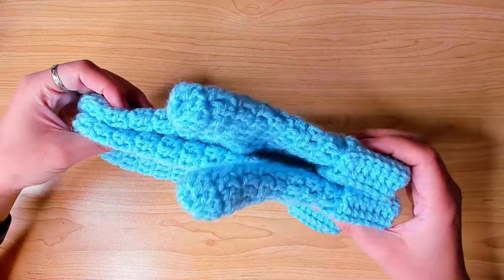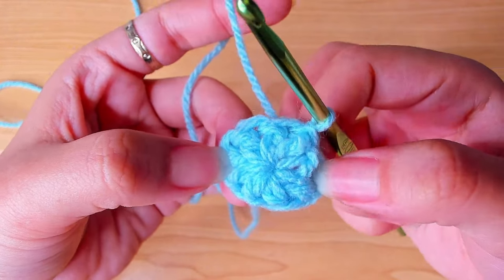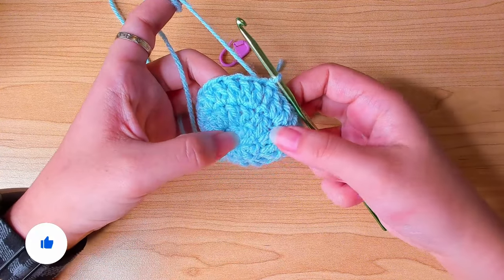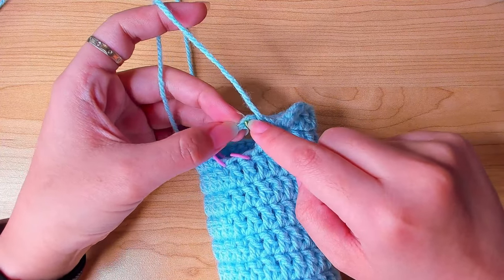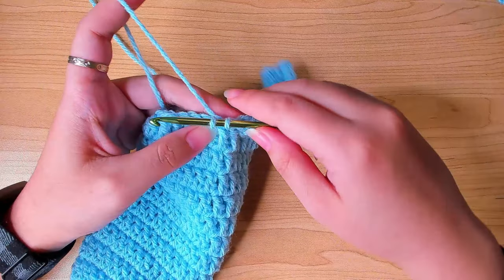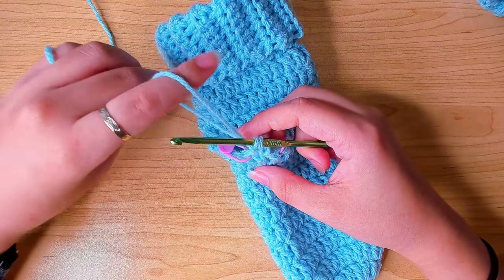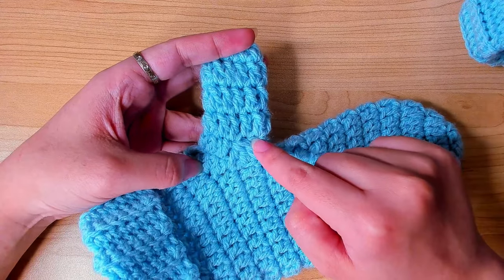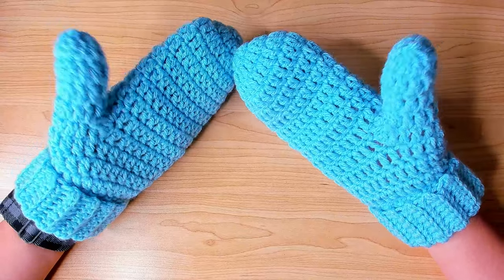Easy Crochet Mitten Glove for Beginners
In this crochet tutorial, we are learning how to crochet a pair of mittens. They are super quick to finish and can be done in just one day. The tutorial is slow-paced beginner tutorial and I will show you how to adjust the gloves for your own size.

🧡 Etsy shop 🧡
Check out the written patterns of my popular projects.

Follow & tag me @cherilyncrochet, I will repost it so everyone can see your beautiful work.
I make pattern test calls sometimes too.
00:00 - Intro
01:35 - Fingers Part
12:23 - Creating Thumb Hole
17:05 - Ribbing
26:18 - Thumb